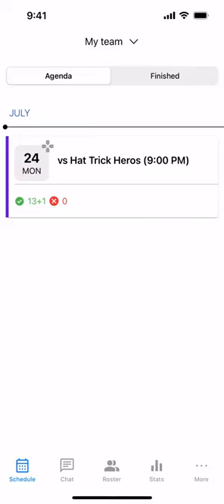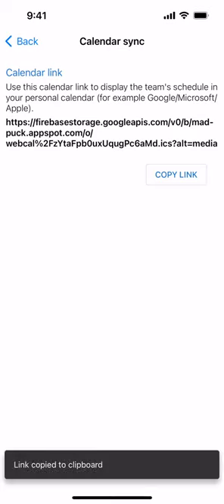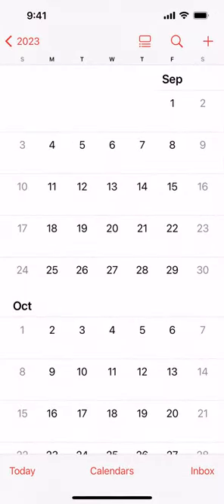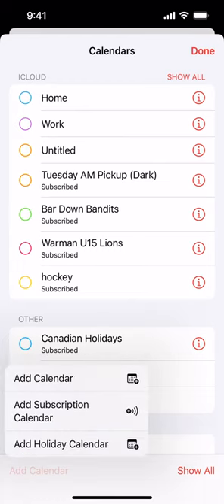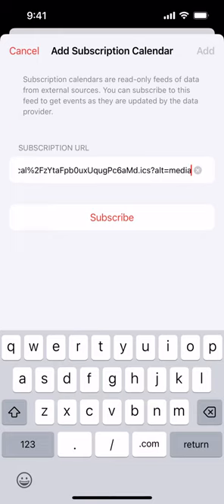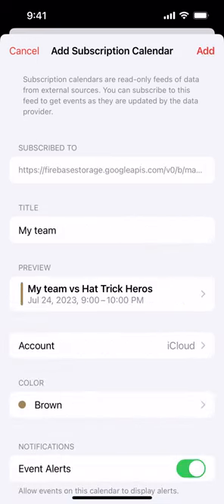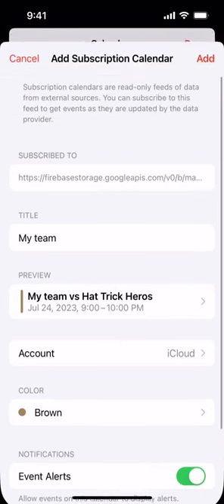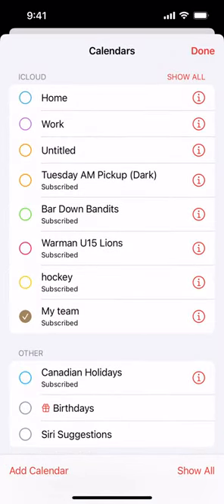Apple Calendar (iPhone) - Subscribe to Mad Puck Calendar